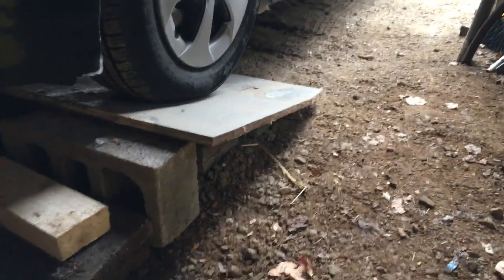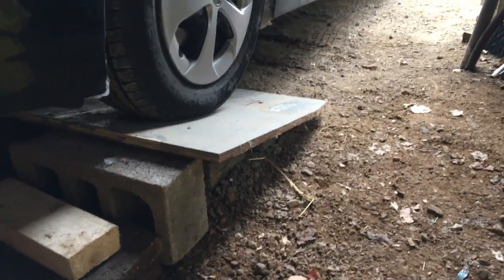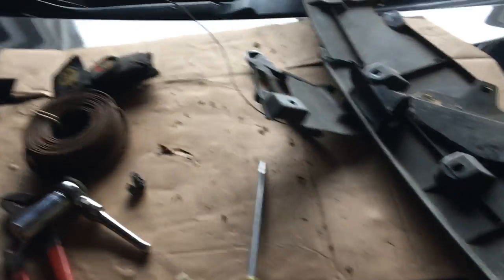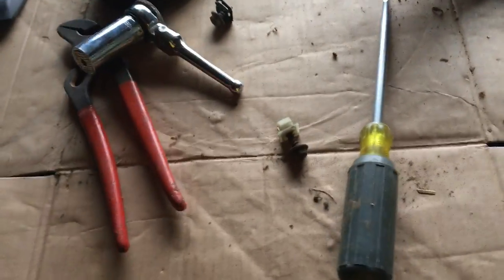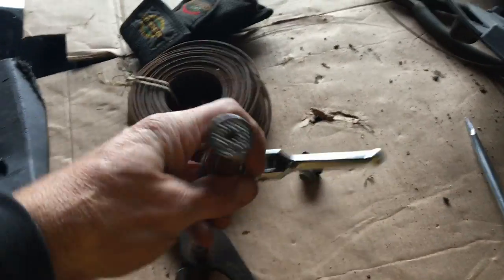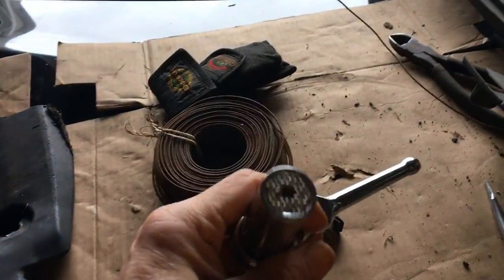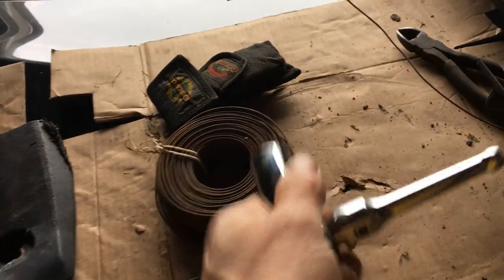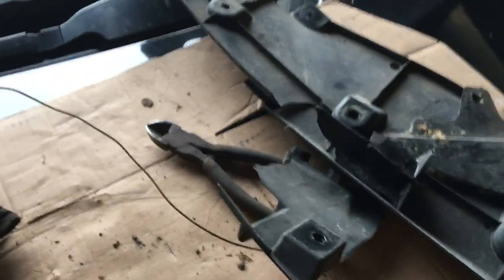HILLLLL: Being willing to remove obstacles from the road is not as common as Homer would think!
It seems several (maybe 20) peoples are fine with running over the same deer without thinking to move it from the roadway... pleas be kind, rewind!